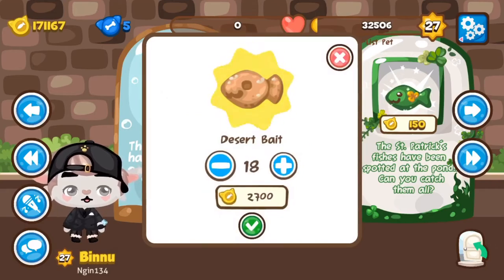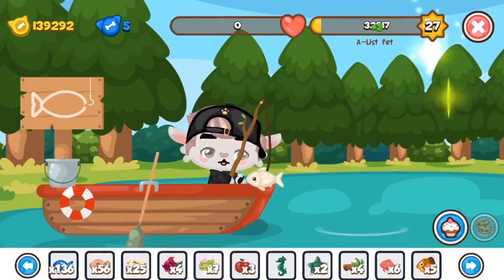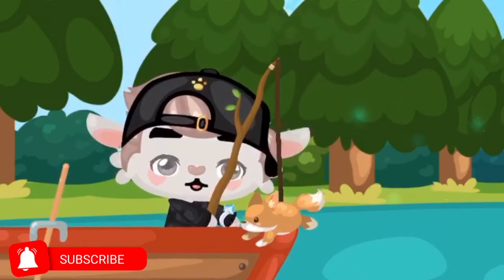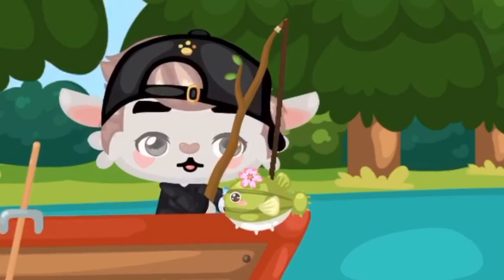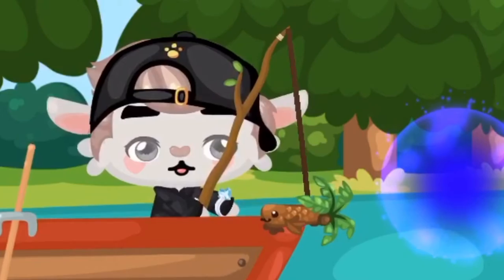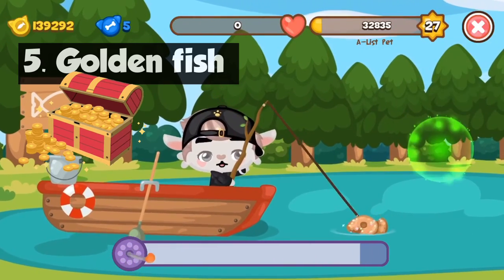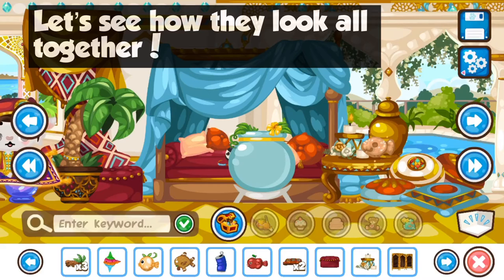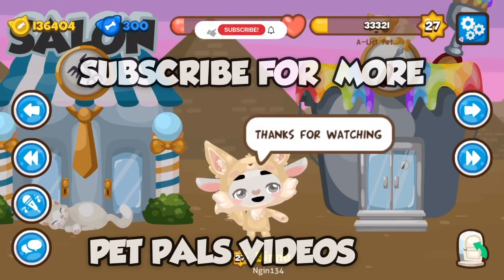Pet Pals - CATCHING THE DESERT TREASURE FISH!! | FISH HUNT | "DESERT TREASURE" UPDATE 2021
Hey Pals!!
Today I'll be showing you all how to catch the new fish which are apart of the Desert Treasure update and caught using the Desert Bait!!

Pet Pals is available on many platforms! JOIN TODAY

↪UN: Ngin134 (You can friend me if you like)